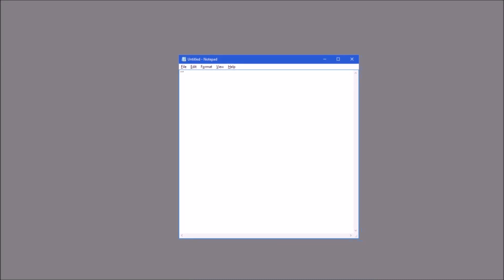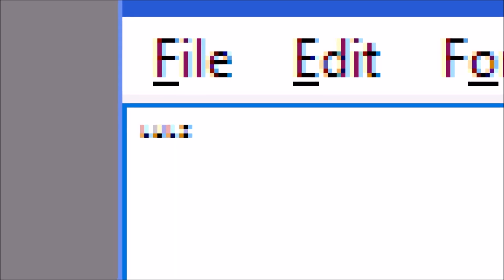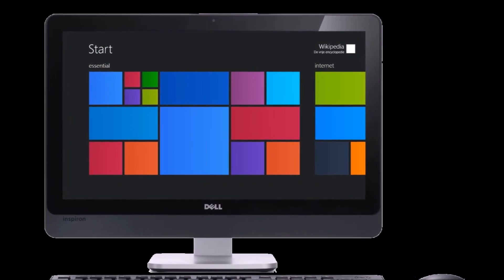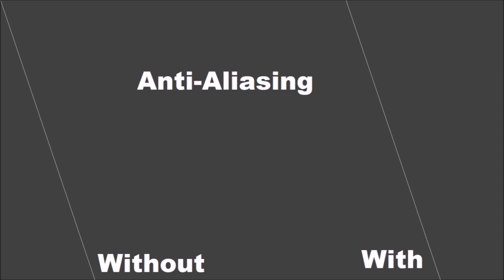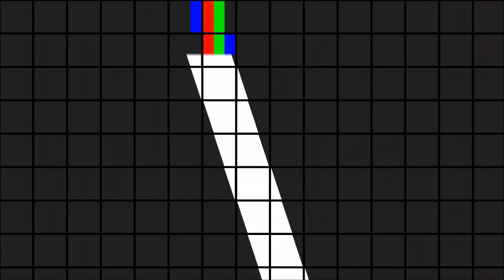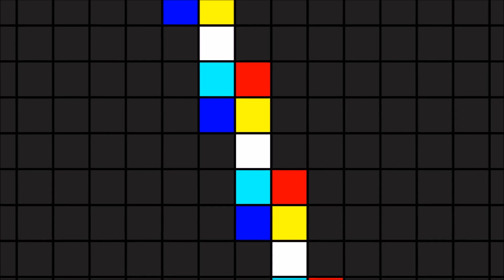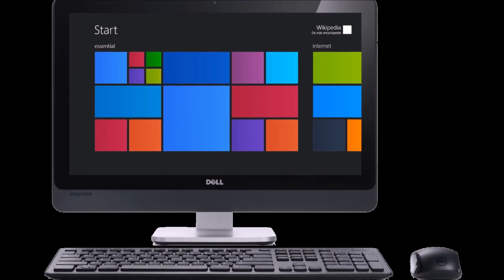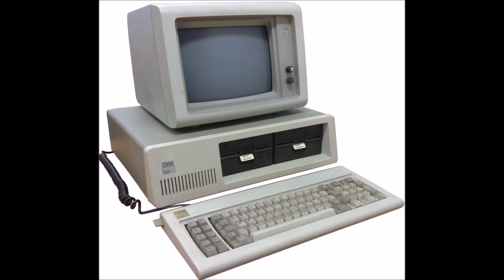Color in Black and White Text?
In this video, I'll explain why text looks so distorted when you zoom in on it.